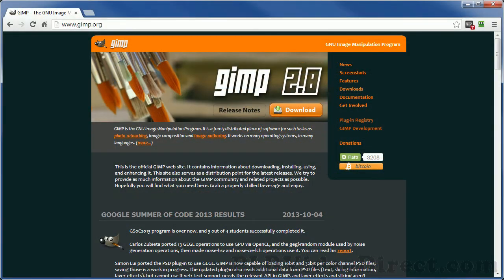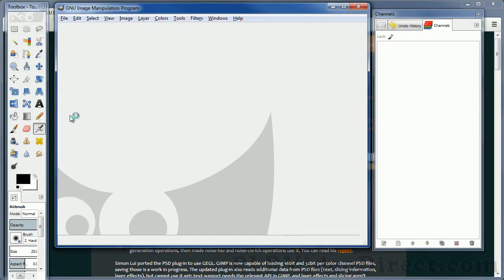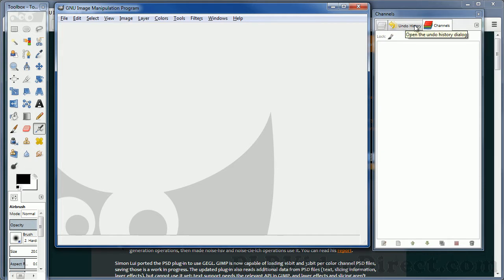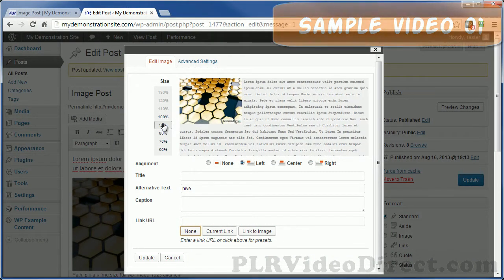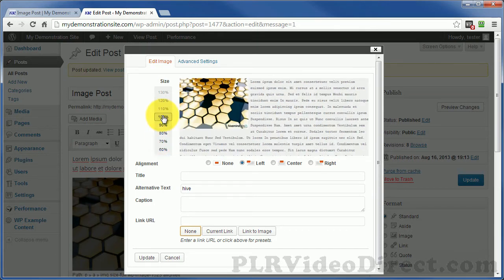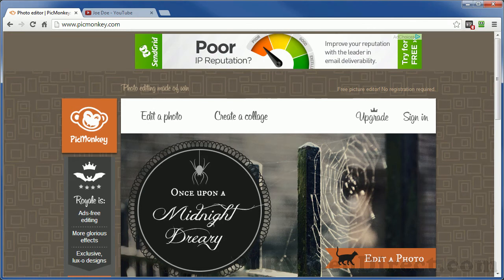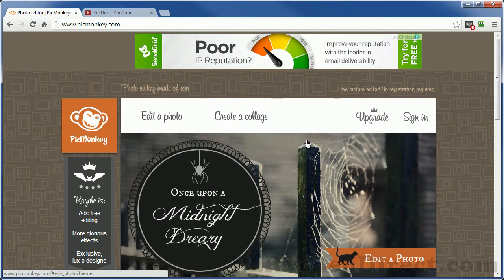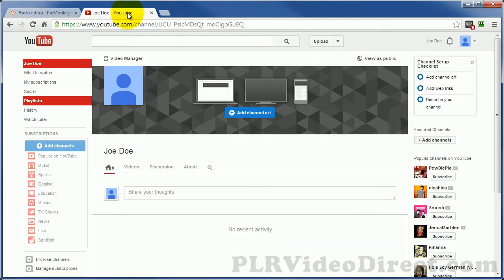FREE Graphics Tools - White Label PLR Videos Volume 10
Discover how you can create & edit professional graphics using free graphics editing software Quickly and Easily!

It doesn't matter if you are technically challenged - just watch over my shoulder as I show you, step by step, click by click, how you can create beautiful designs and graphics...Starting today!

Being able to create & edit graphics is a vital skill needed to run your online business.

Yes you could outsource it, but if you understood basic editing skills, you could save money, and time waiting around for a simple job to be done.The White Label PLR video set Volume 10, gives you the skill-set
required to access & operate several ZERO COST programs that can take your graphics editing skills from ZERO to HERO.

These 14 videos are independent from one another so they are a perfect fit for any consulting or training related content you want to pair them with. You can use them as content for your web sites or resell them for 100% profit - even sell them with master resell rights for an even greater offer to your customers.

For an even greater offer, combine some or all of these with other White Label PLR Video Volumes. For example, you could combine with Volume 06 on Internet Marketing Tools & Volume 07 on Google Marketing Tools and Volume 09 on Screencasting tools and these 4 sets of training videos would make a great info product.

Remember you are receiving the source files so you can edit these videos any way you see fit for an even more unique offer to your clients and customers.

For help with editing your videos, there is a 50 plus minute step-by-step video guide inside the members area that demonstrates several video editing ideas and tips. And if you have any questions I'm just an email away.

Thank you again for your interest in my videos.